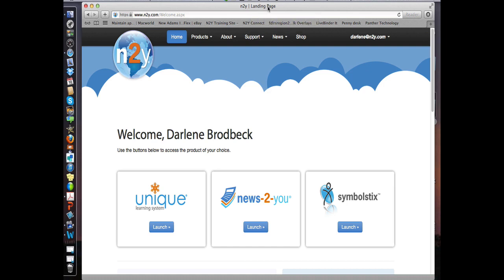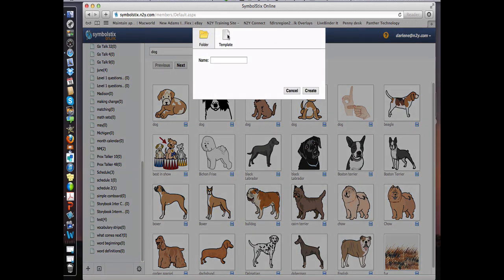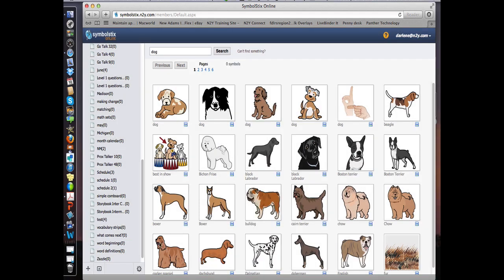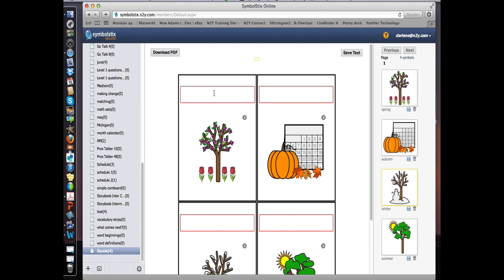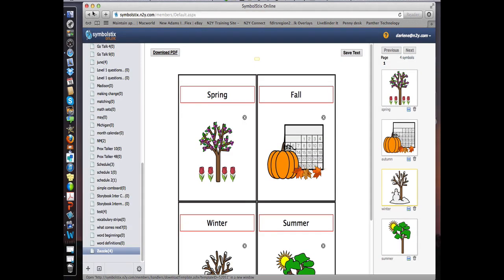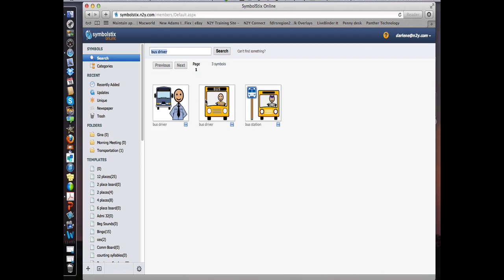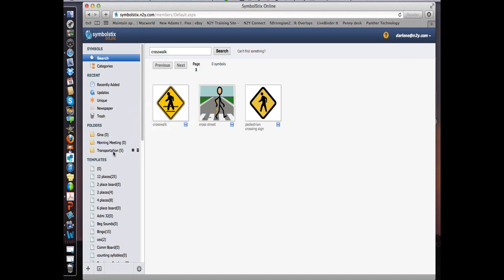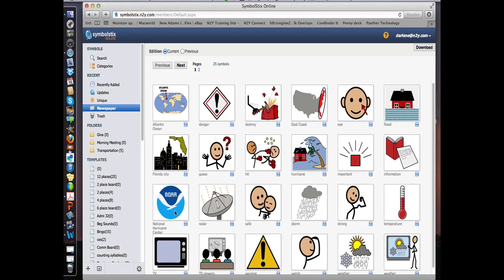How to create a template or folder in SymbolStix ONLINE